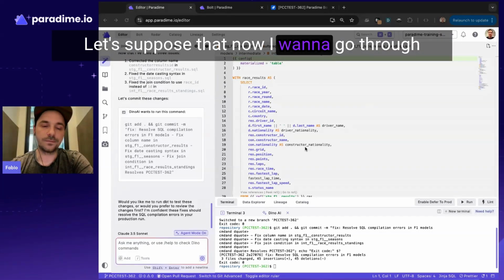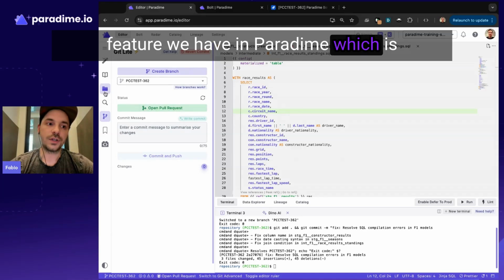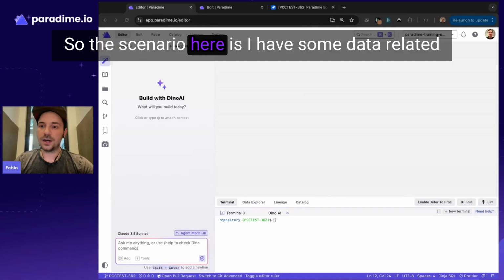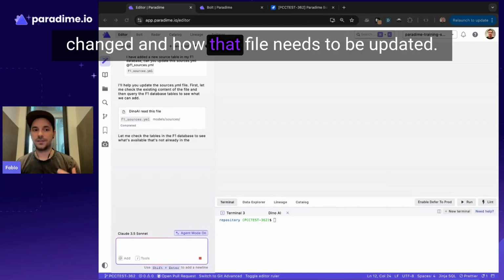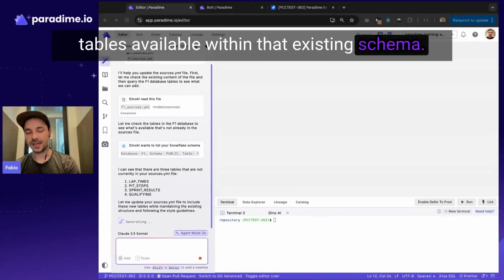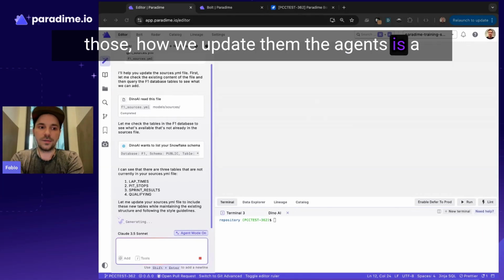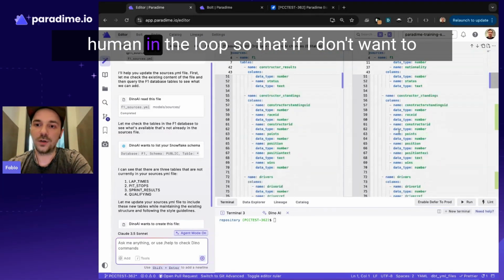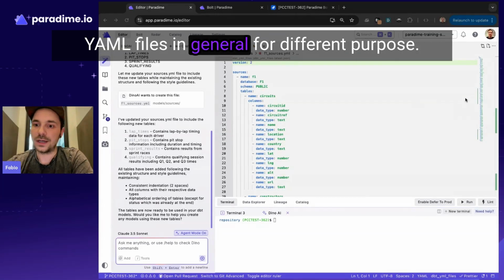Auto YAML Updates | DinoAI sources.yml Sync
DinoAI automatically syncs your dbt project when new tables are added! No more manual sources.yml maintenance.

In this demo:
🔄 Compares current sources.yml with live database schema
📝 Automatically generates updates for new tables
⚡ Keeps dbt projects in sync without manual work
👀 Human-in-the-loop approval for every change

Perfect for data teams dealing with frequent schema changes. Save hours of maintenance work with intelligent automation.